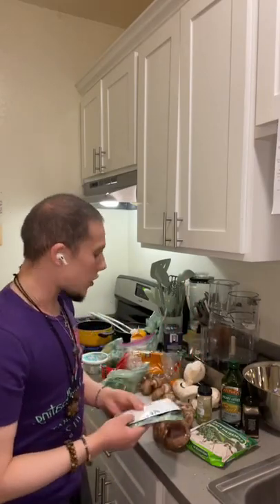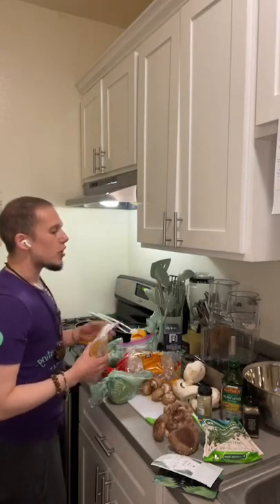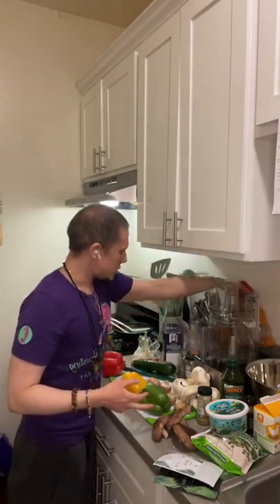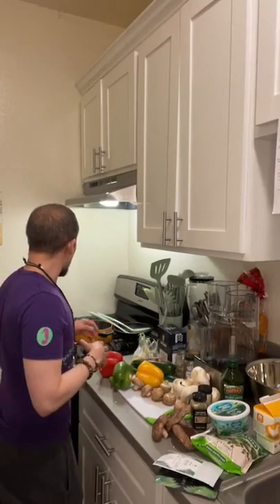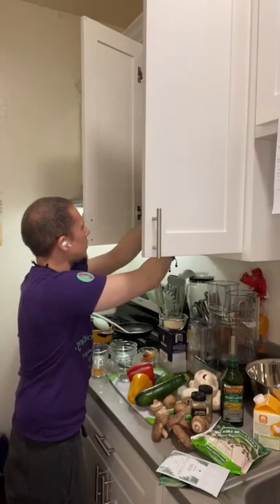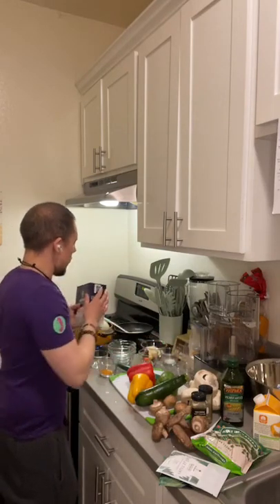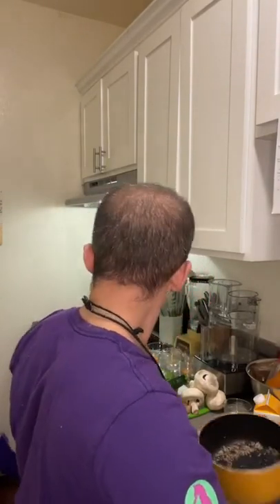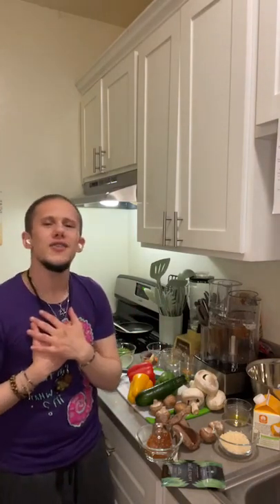TTK Pre Show S2EP4 FS Infused Mushroom Patties (IG)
Namaste family and welcome back to The Trannabis Kitchen!!! This week is the week both myself and my Special Guest will be taking on the mushroom patty/burger. Somehow, I have gotten to almost 33-years of age without making one and I am currently obsessed with mushroom patties. Of course, we are elevating this experience with @fruitslabs making this a future classic in the making. It will be vegetarian, gluten free, and dairy free. It's going to be magical, especially because I will be hosting one of my favorite fairies @faeriejane.
If you're not familiar with @barbie.sommars, this is definitely an episode not to miss. Barbie is a loving, innovative, multi-talented cannabis legend. Her events leave a major impression on guests and they spend years talking about them, which is how I initially learned about Barbie, through a mutual canna-family member who told me I had to meet her and attend her High Dining events. I can't wait to experience them for myself and in the meantime I am thrilled to share the kitchen with Barbie and finding out what she has in store for 2022.
A huge thank you to Fruit Slābs for sponsoring this episode!!! The Trannabis Kitchen Pre-Show is at 6 PM PT to 6:20 PM PT for all the prep and excitement. The Trannabis Kitchen will stream live at 7 PM PT via IG, FB, Twitch, and TW across Trannabis accounts.